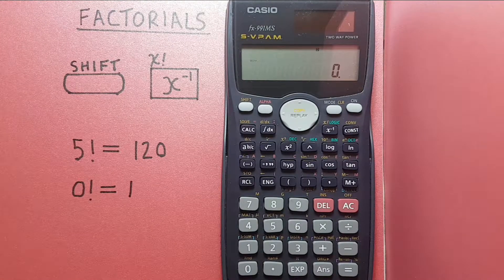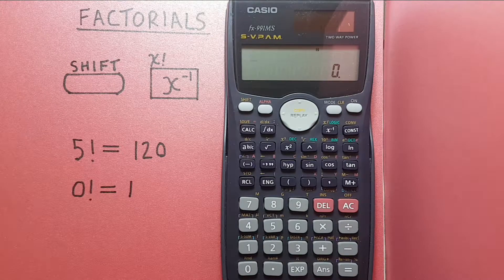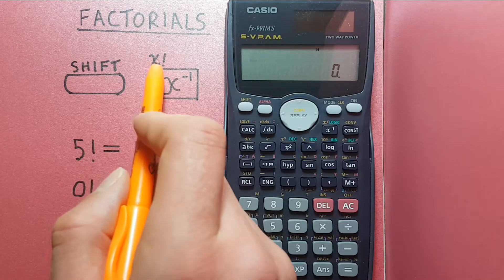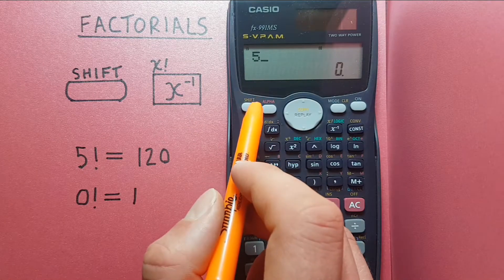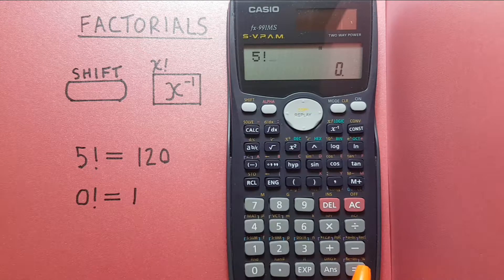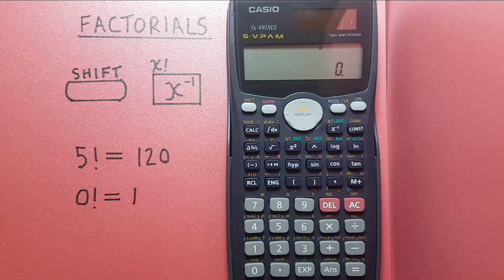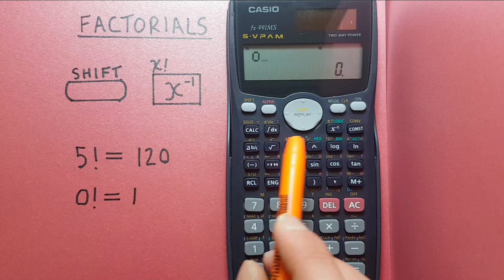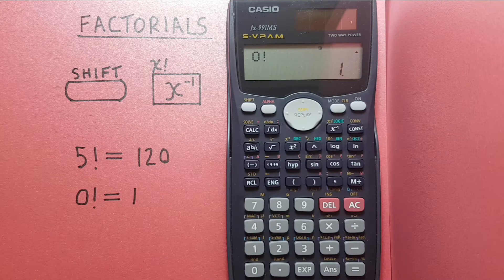How to find Factorials on the Casio fx-991 calculator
A quick tutorial on how to find and solve factorials (!) on the Casio fx-991 scientific calculator.

Contents:
0:00 Intro
0:19 Buttons used:
0:28 How to find the Factorial of 5
1:00 Example 2 0!
1:16 Outro